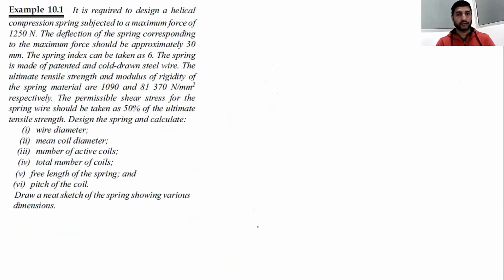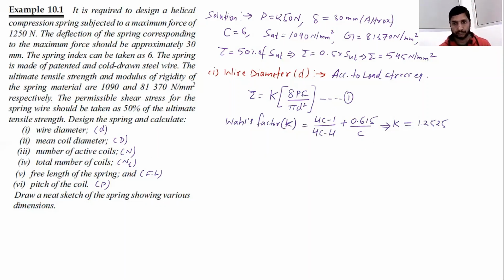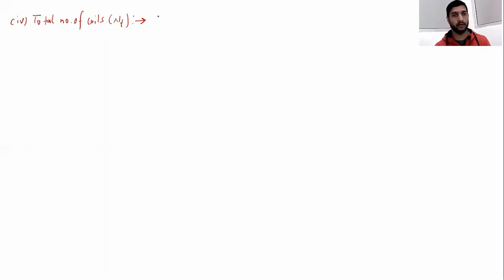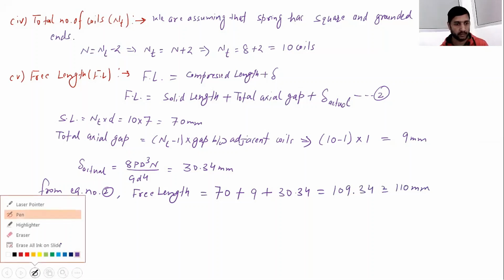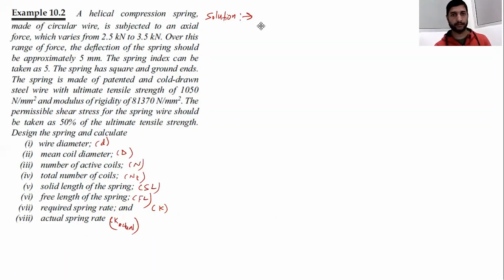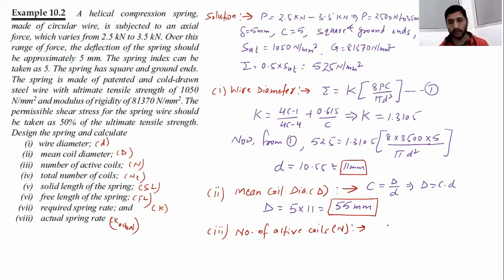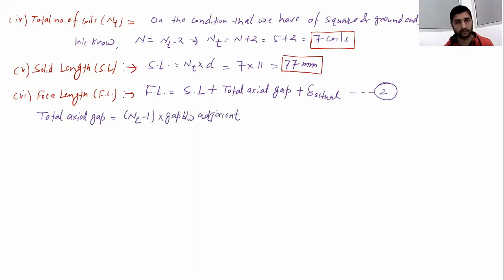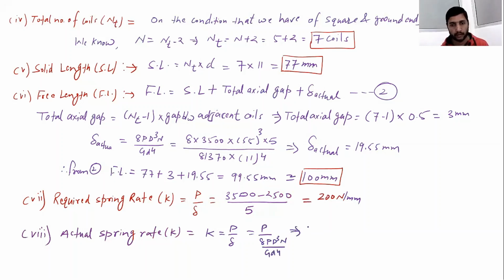Design of Helical Spring Part 2 in Hindi & English | Numerical Problems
This video will explain about the numerical problems on the designing of helical spring in detail.